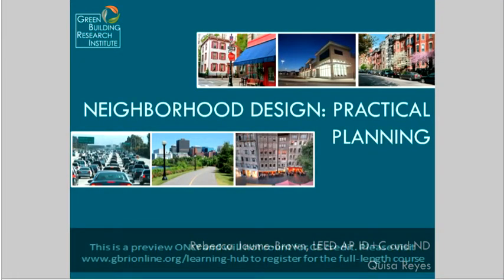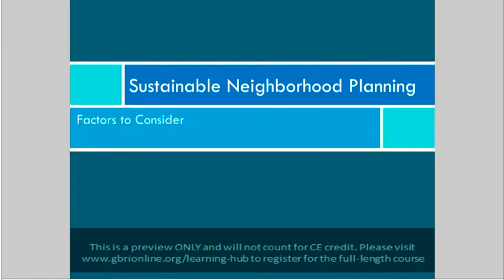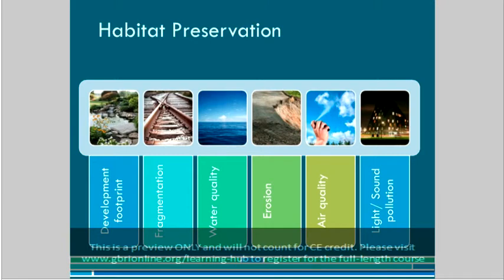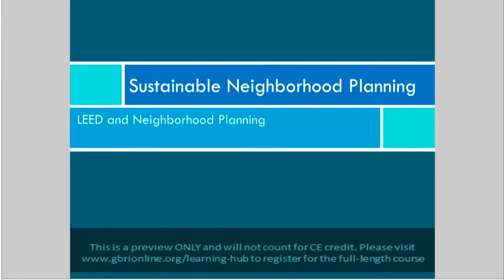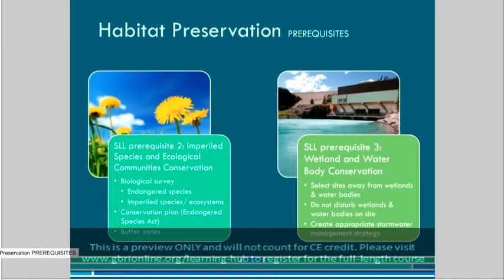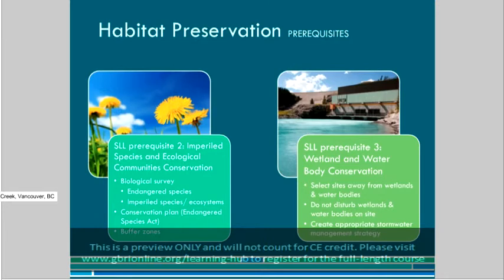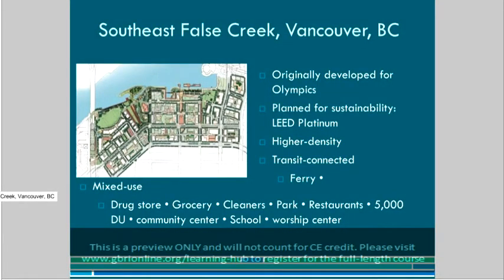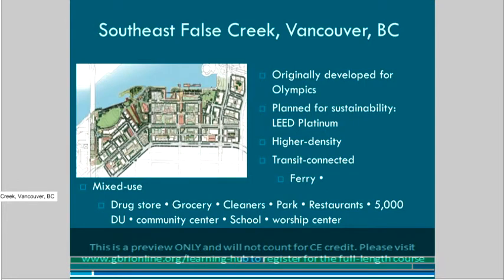Sustainable Neighborhoods & LEED ND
This course is an in-depth look at the newest LEED rating system, LEED ND. We will discuss what neighborhood sustainability means and how you can incorporate sustainable principles into you projects. As a part of our analysis of LEED ND, we will compare it to other neighborhood rating systems around the world. We will also look at the specifics of LEED ND categories and credits.

Through this course, we hope that you will develop a valuable skill set to help you with community design projects.